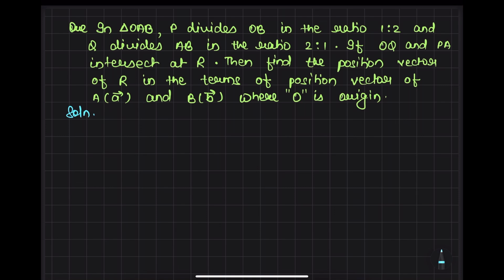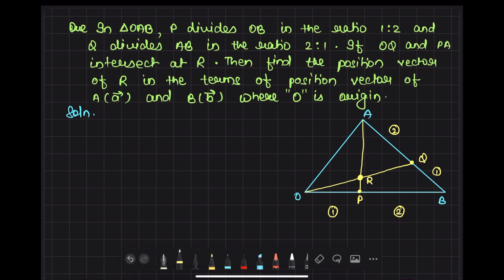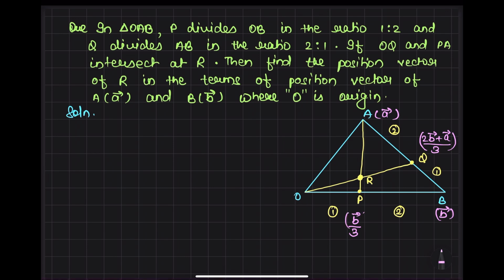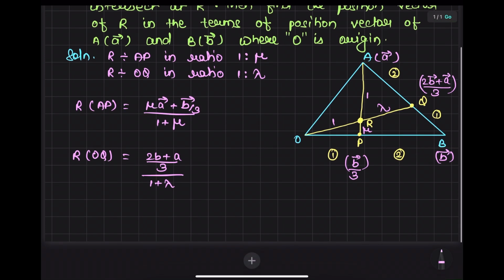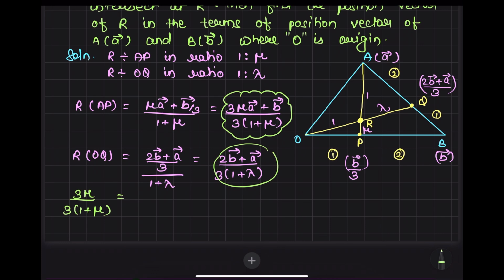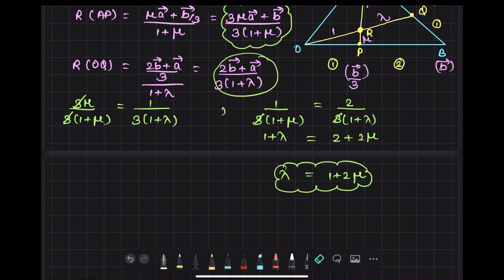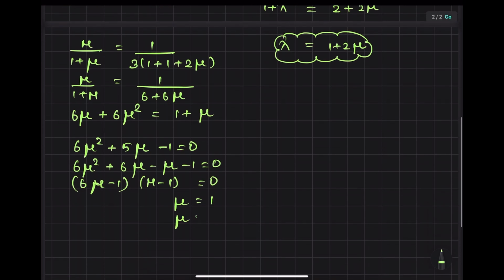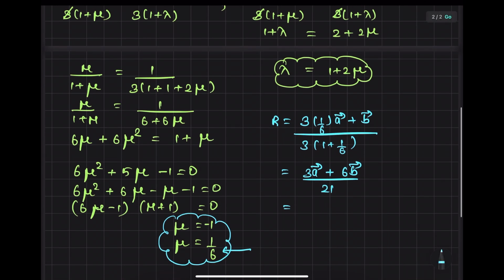B8_In triangle OAB, P divides OB in the ratio 1:2 and Q divides AB in the ratio 2:1. If OQ and PA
📌 Suitable For
✔ JEE aspirants
✔ Olympiad learners